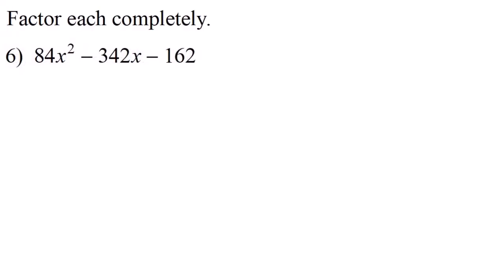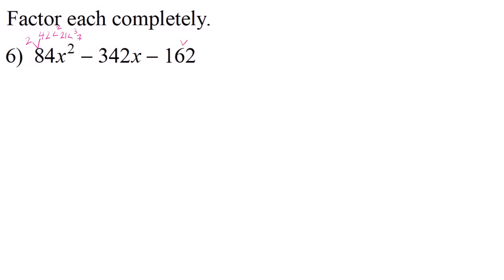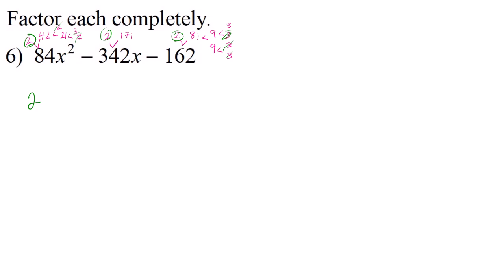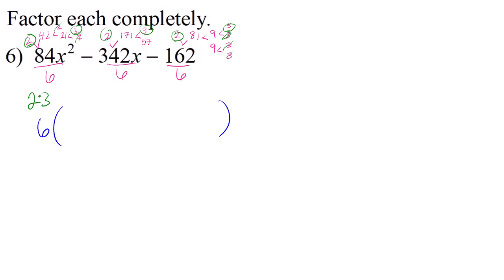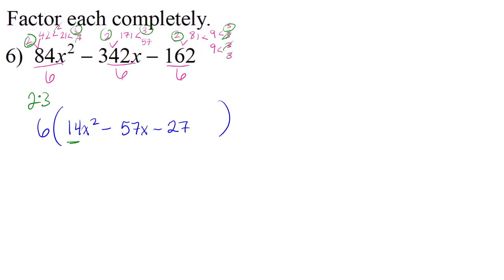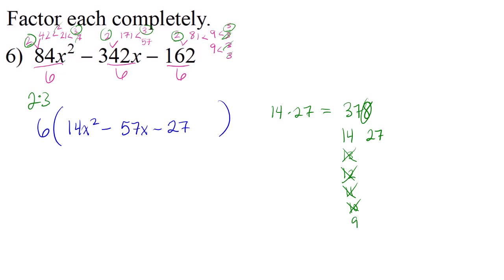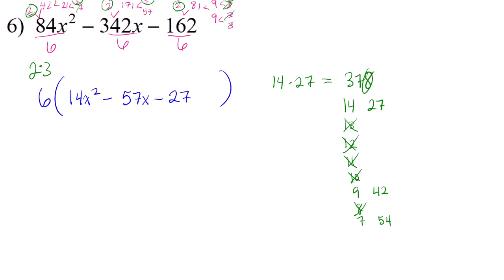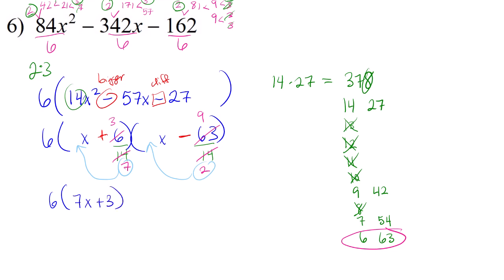M8 - 5.4 - Factoring Complex Trinomials Part II - CW 63 - 6